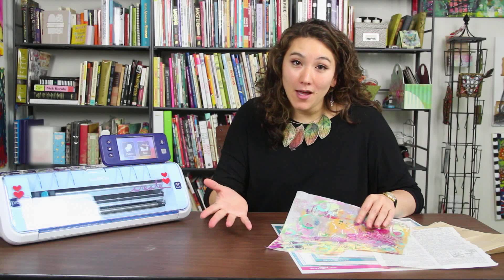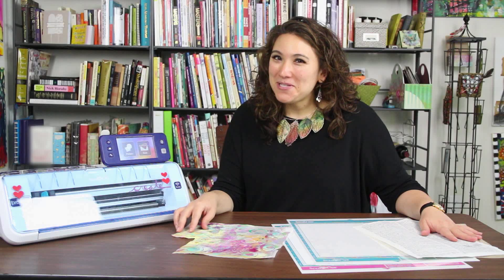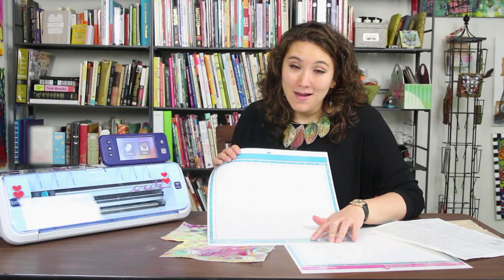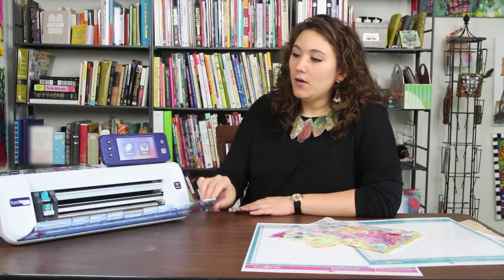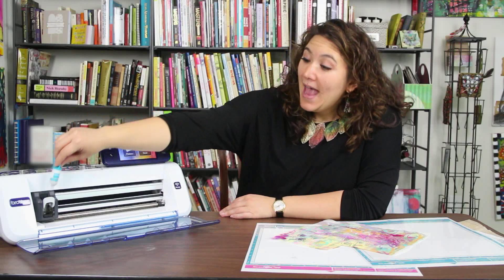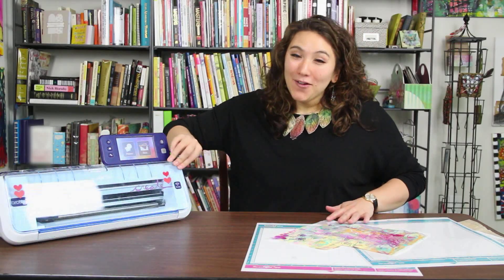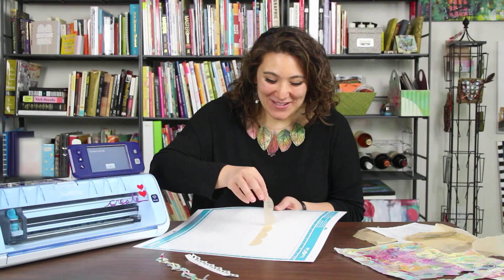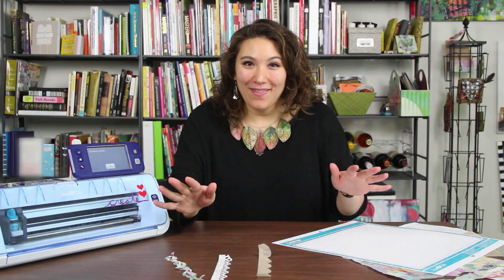Precision Cut Thin Materials with ScanNCut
Learn more about cutting fine papers - such as tissue paper, an old dress pattern, or tracing paper - for craft projects like collages. Watch as crafting expert and Brother consultant Julie Fei-Fan Balzer discusses choosing the right mat and blade depth.